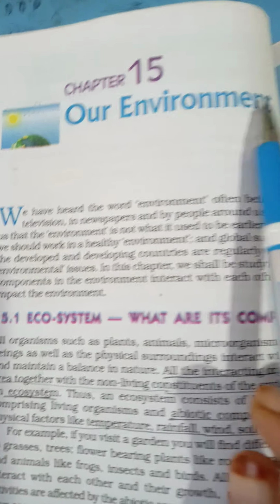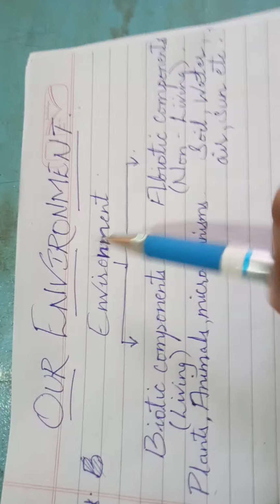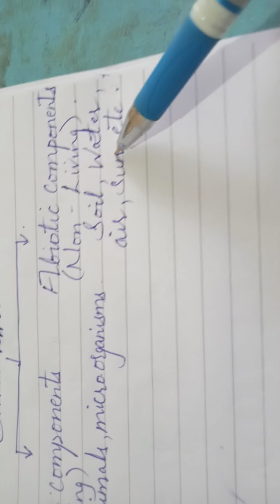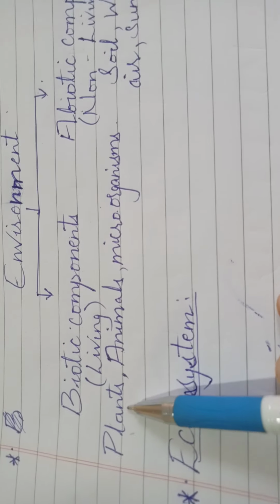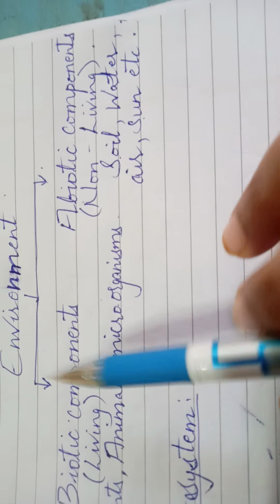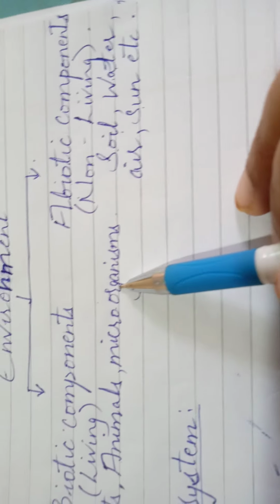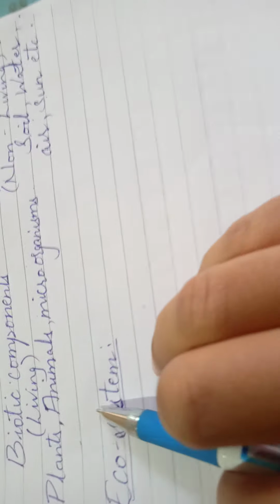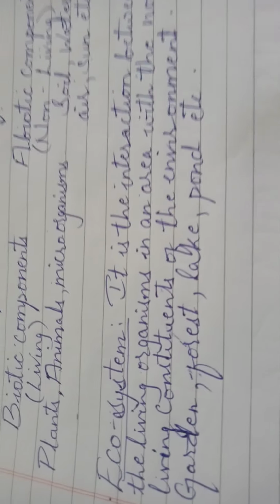Science for Class 10 Our Environment